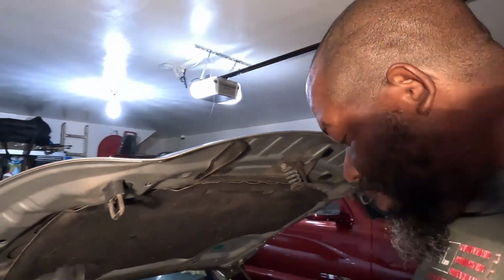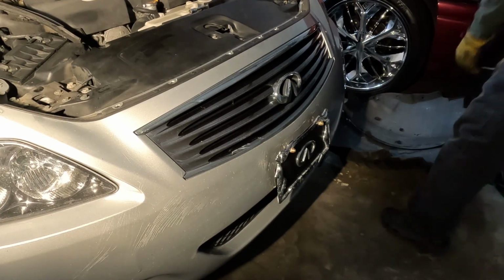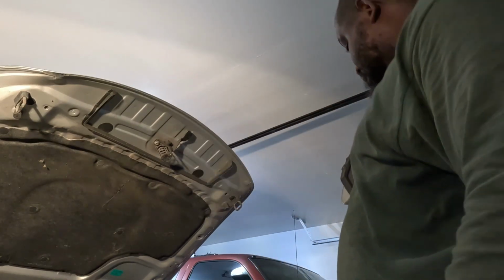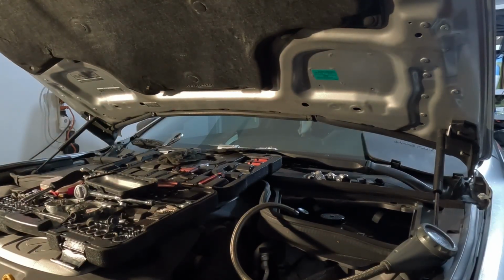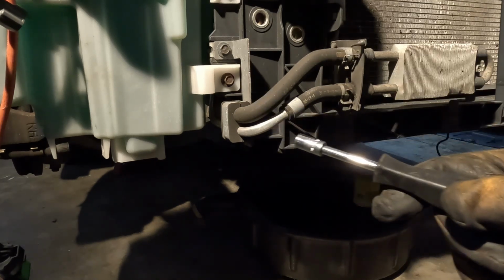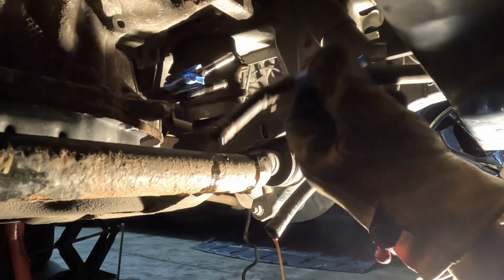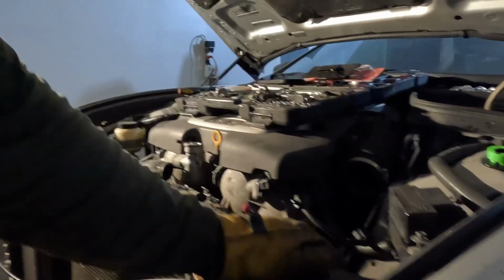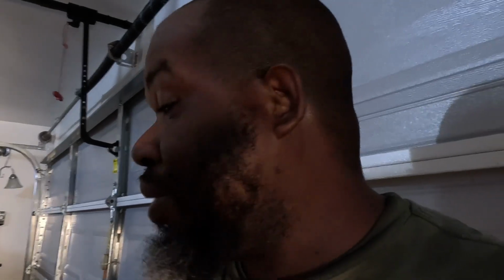PART1 INFINITY G37 REPLACE WATERPUMP, AC COMPRESSOR, RADIATOR, OOLANT WHOSE,ALTERNATOR,TIMINGCHAIN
THE BRAKE DOWN OF TAKING EVERYTHING APART. TO GET TO THE WATER PUMP .